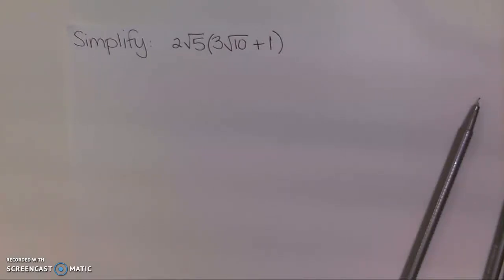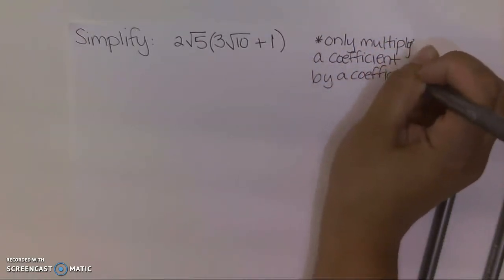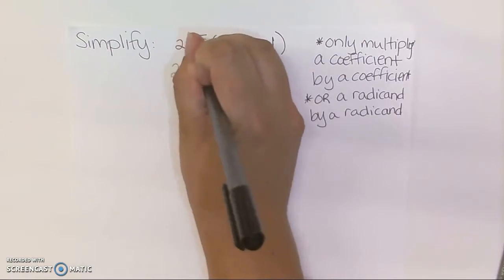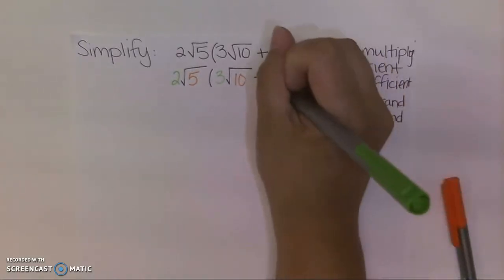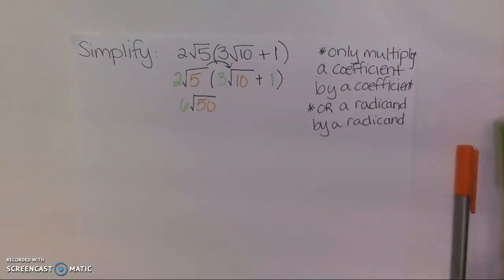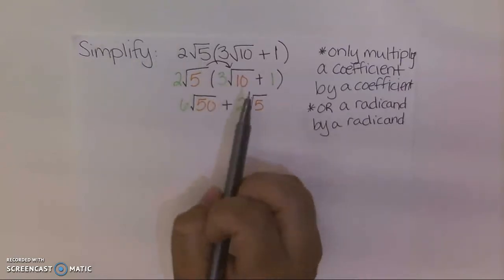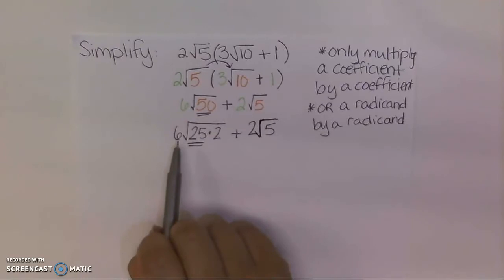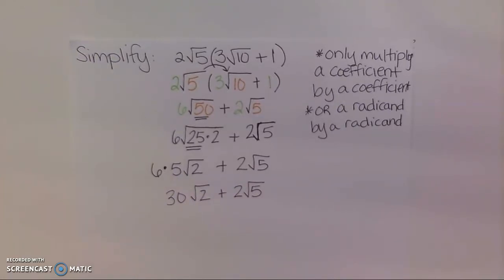Multiplying Radicals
How to multiply radicals